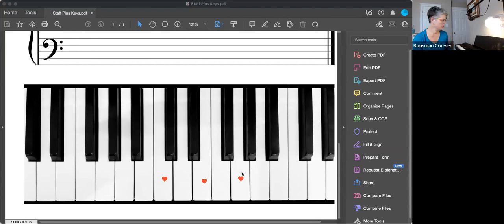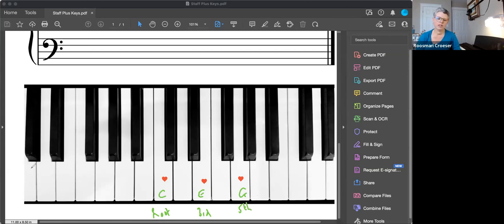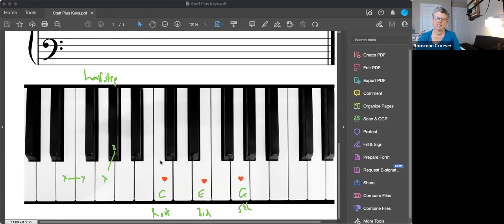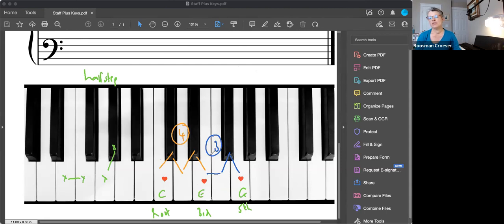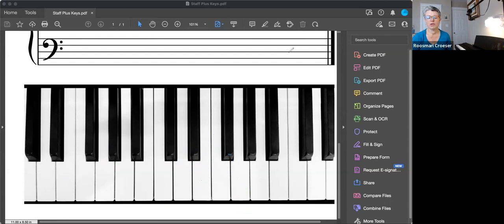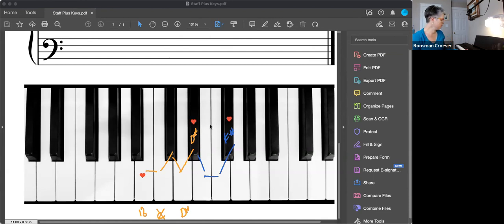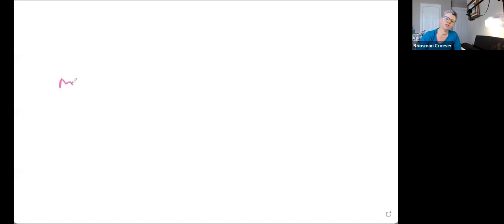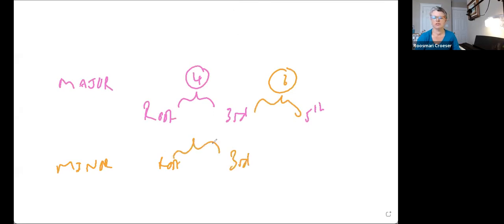Major and Minor Triads using Halfsteps or Semitones